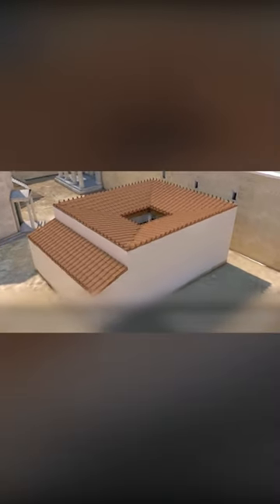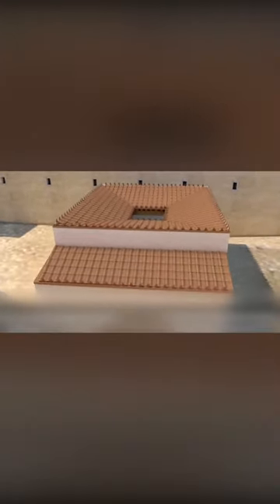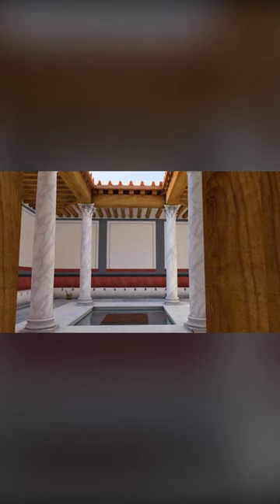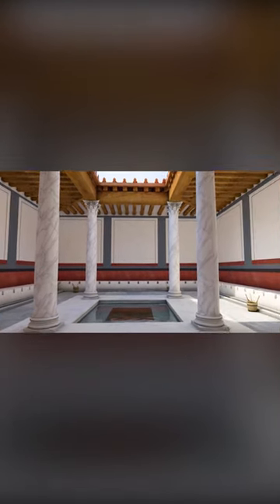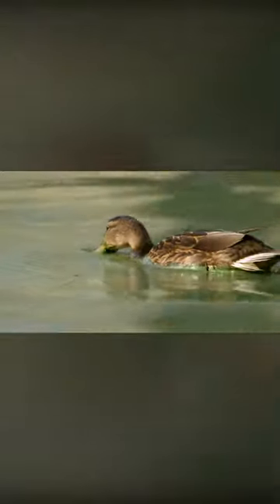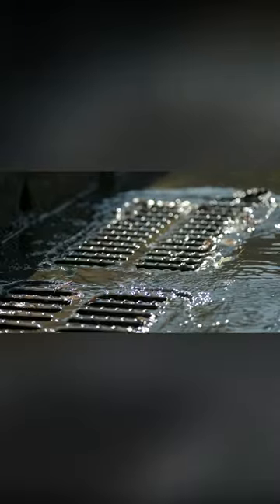The largest sewer in Ancient Rome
The constructions of Ancient Rome have endured for thousands of years, while today, the service life of buildings is no more than 200 years. We will tell you about the "magical" concrete of the Romans, incredible engineering solutions in construction, and at the end, you will learn about the secret ingredient that allowed their buildings to stand for millennia.